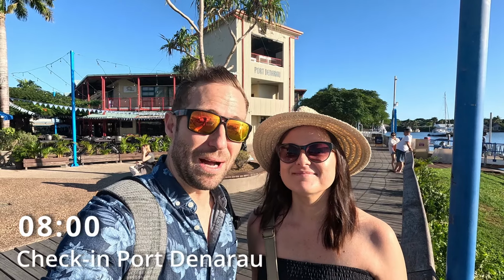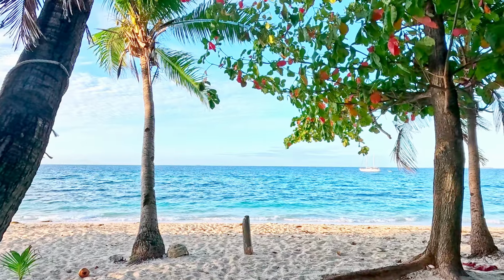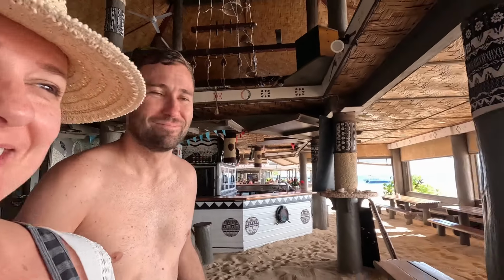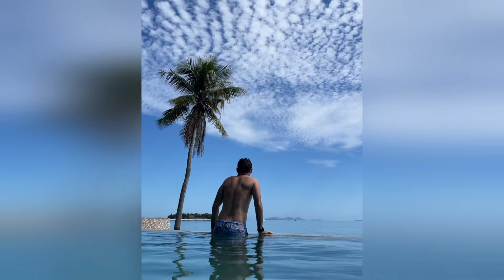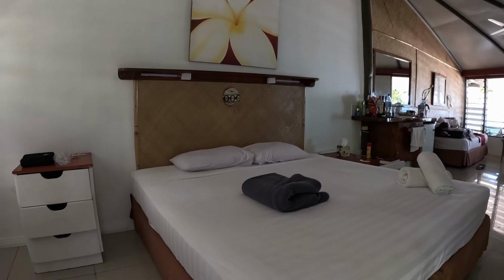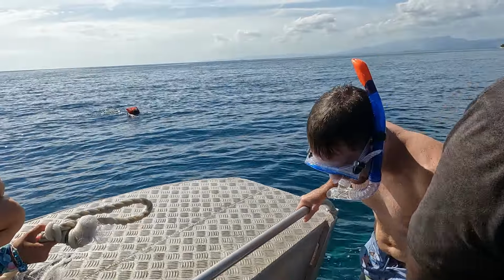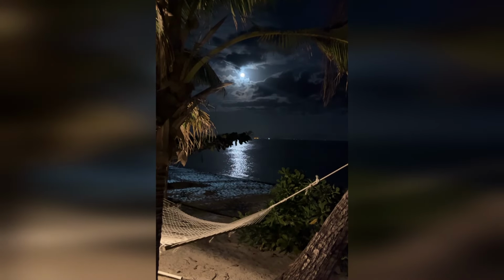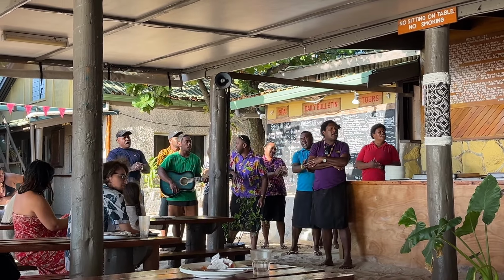Beachcomber Fiji l A day in the 'island' life l June 2024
Join us in this video as we show you what a day in the life looks like when you wake up in paradise :)

GEAR:
Our camera: Canon M6 Mark ll
Chantal's phone: iPhone XR
Cellphone gimbal: DJI Osmo Mobile 3
Drone: DJI Mavic Mini
Acer Predator
Boya by-nm1 microphone (which is faulty at the moment)
GoPro 10

Please use our reference if you make a purchase: Being Bedingfield
Creating traveling content can get quite costly, so if you like our content, want to see more and you feel like you want to support us in our YouTube journey, please buy us a coffee
We are Craig and Chantz, a South African couple with a passion for travel. At the moment we are exploring more of our beautiful country.